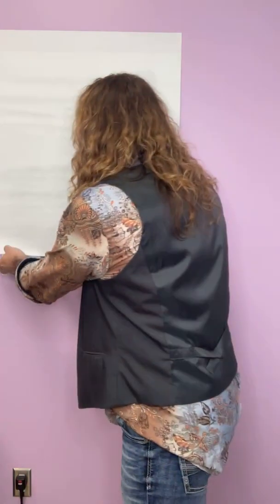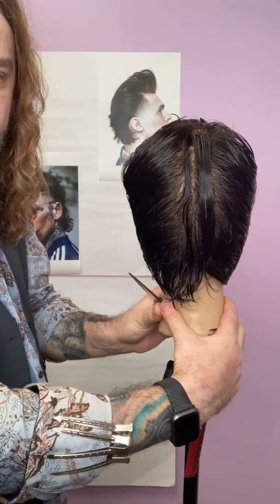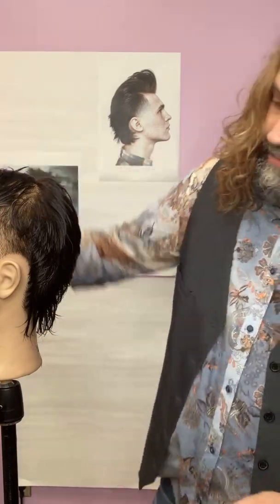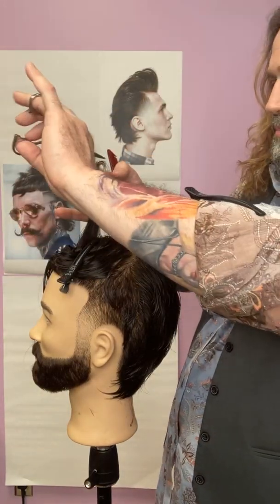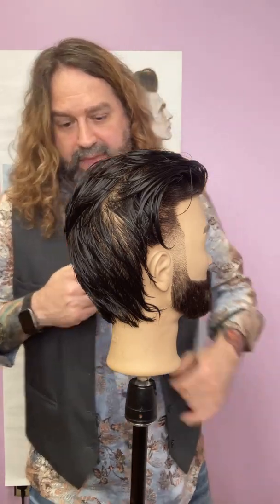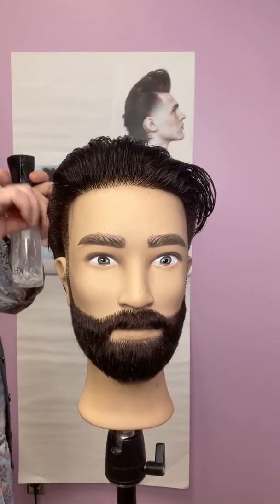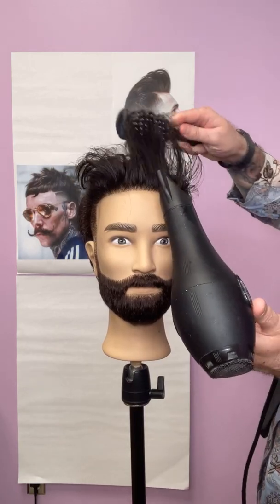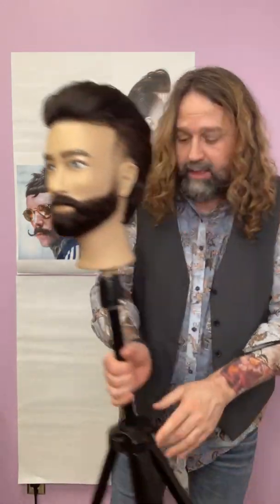Mens Design: A New Direction - LIVE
Are you curious about enhancing your mens work once the fade is complete? Take your men's designs to the next level and go beyond the fade with Creative Design Ambassador, James Helton. Join James as he shares his tried and true techniques, tools & products that add texture, direction as well as manipulate the hair, in this revised approach to men's design.